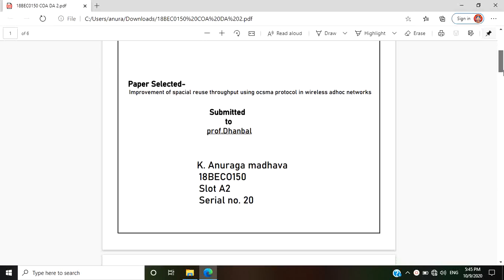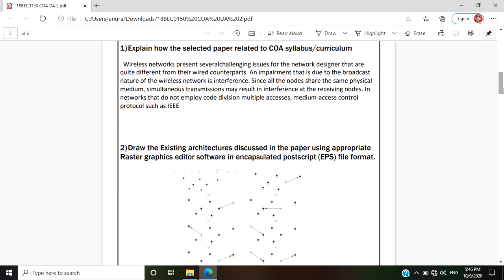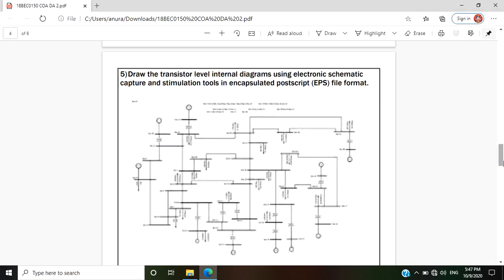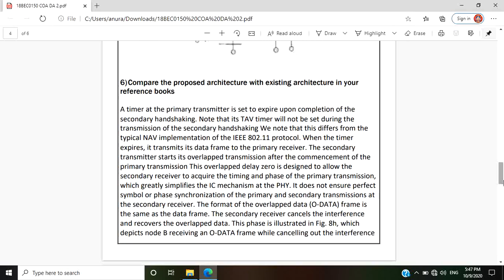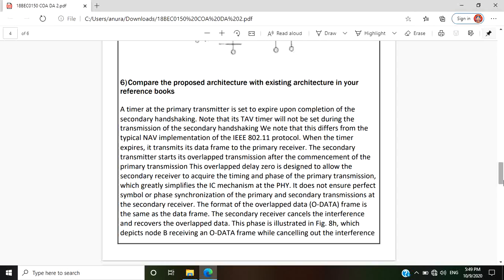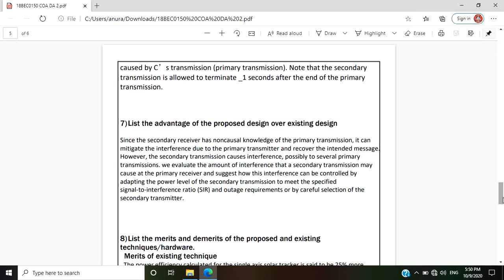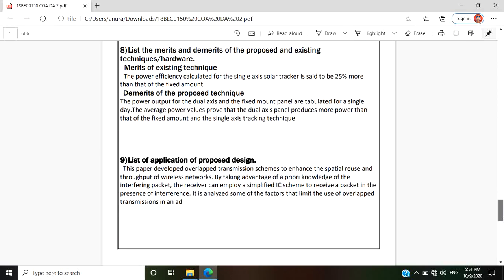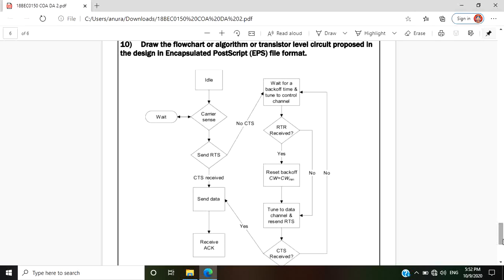DA 2,A2,Anuraga madhava,18BEC0150,serial no 20